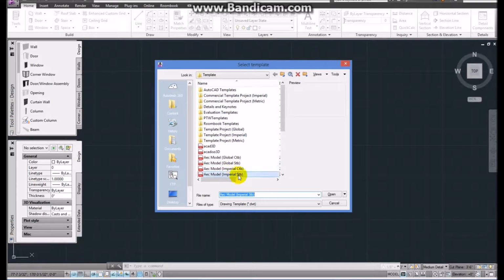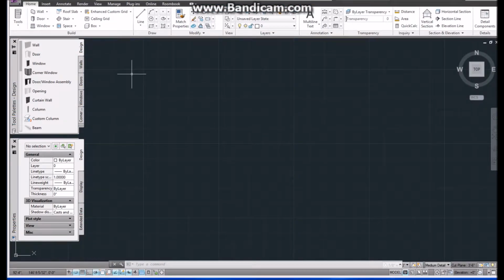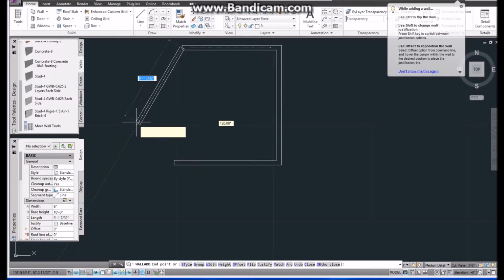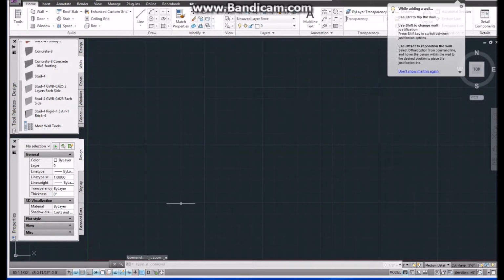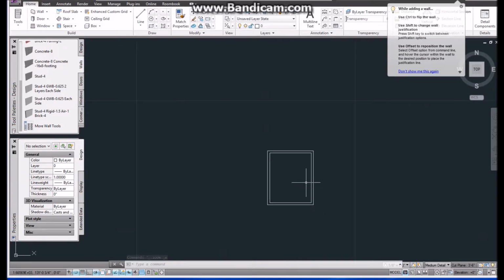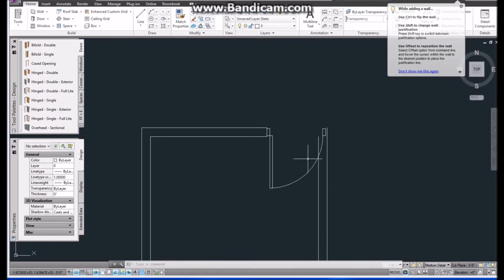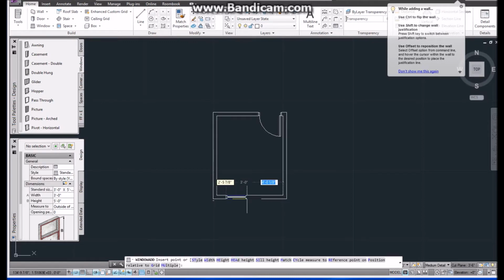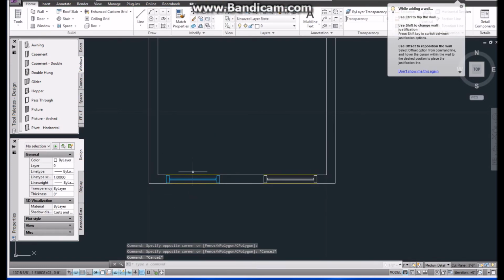AutoCAD basics 1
Step 1 on AutoCAD drafting.